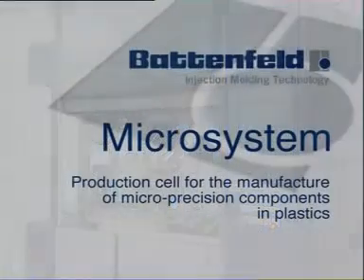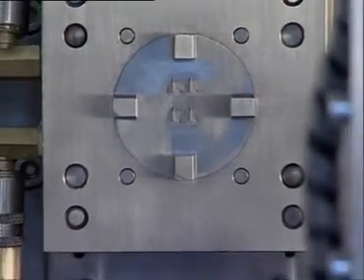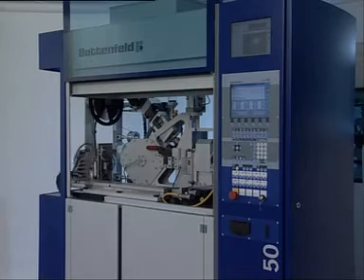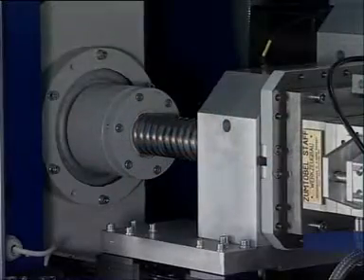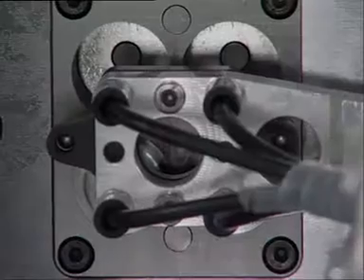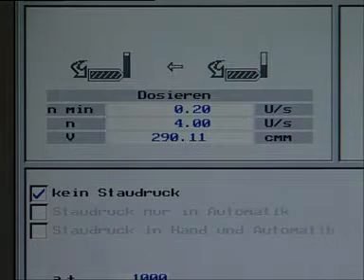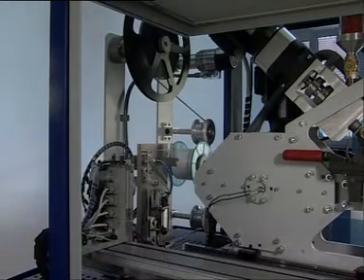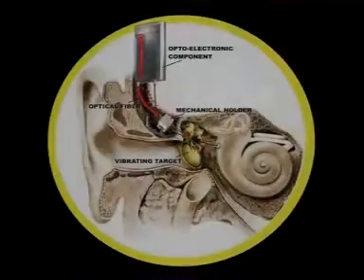My next Battenfeld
The Microsystem 50 is designed to make tiny injection moulded parts out of plastic but also metals and ceramics via PIM technology.